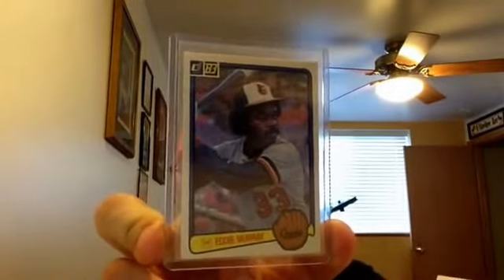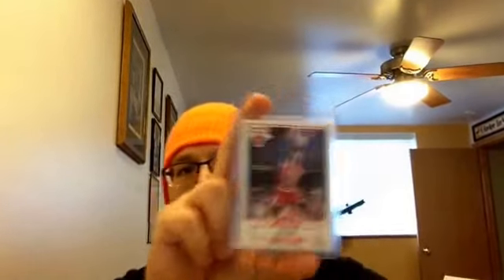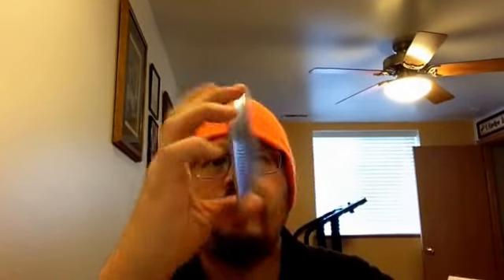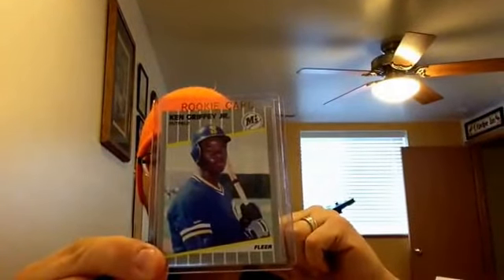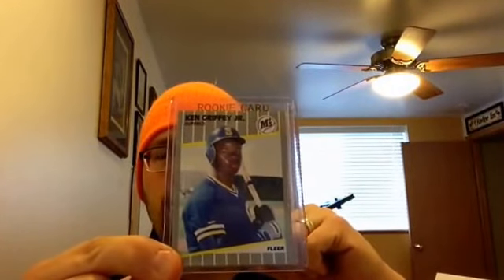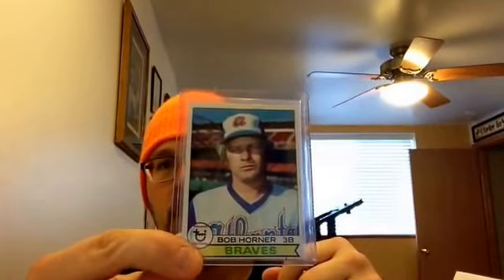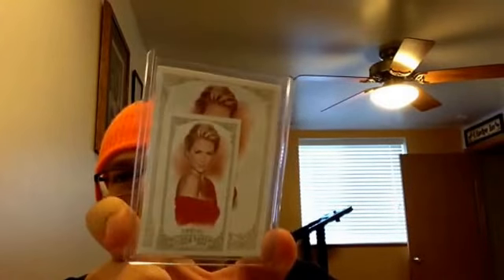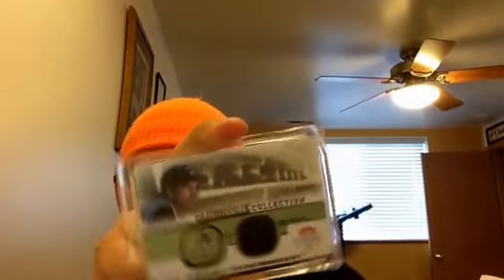Leftyndv10 contest response..Top 10